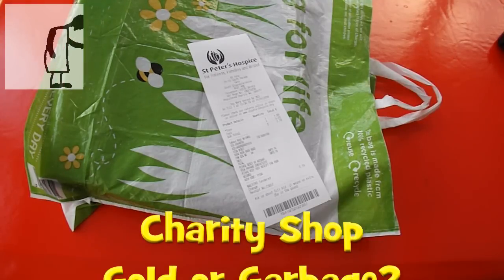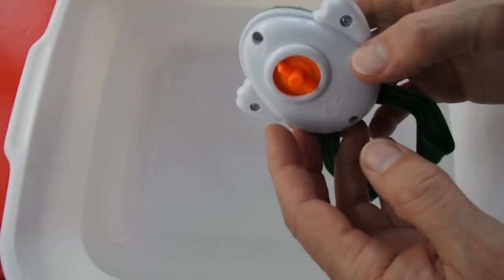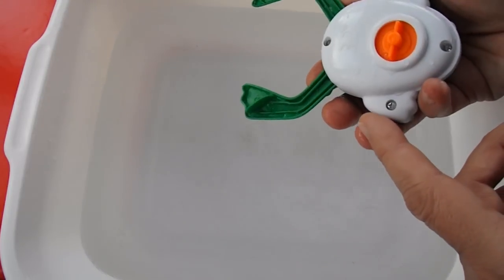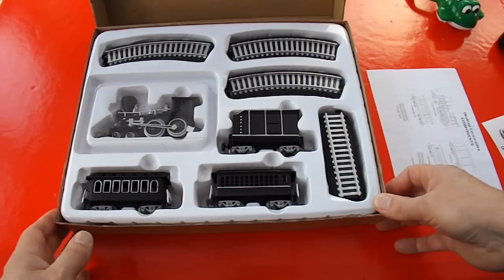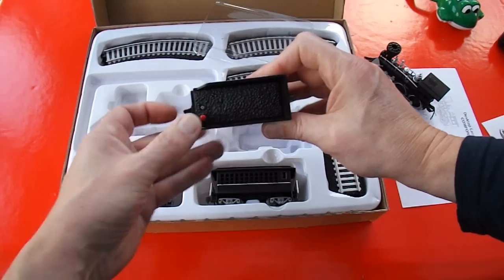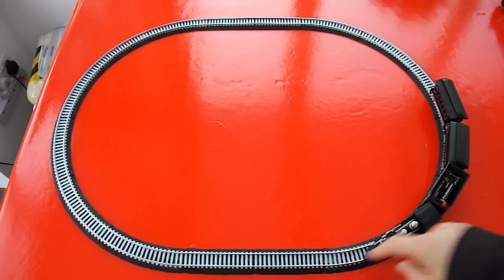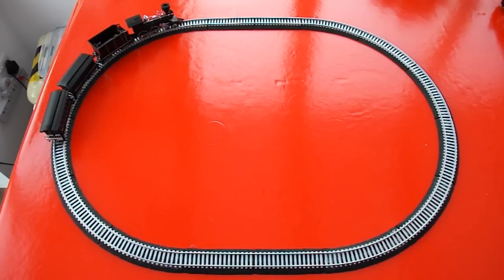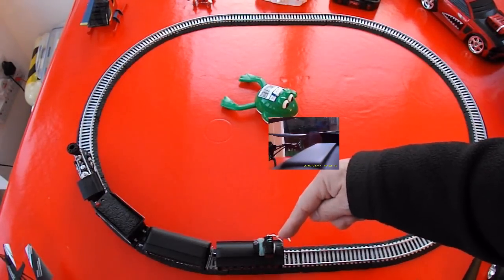Charity Shop Gold or Garbage? Frog and a Train Set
An unusual selection. A child's clockwork toy frog and an electric train set.

I mention in the video that it takes 4 AA batteries and then later say I have taken 2 out to lighten the load. The batteries are arranged in 2 parallel pairs so the the total voltage is 3 volts and removing one pair still gives us the 3 volts but less capacity so the batteries will run down quicker.

Filmed using
This was the eBay listing I used for the minicam, it will be well out of date so you will have to do your own search